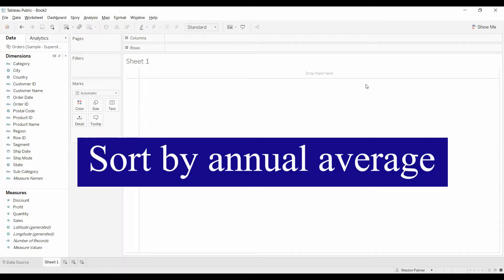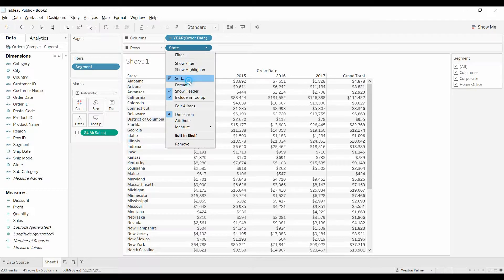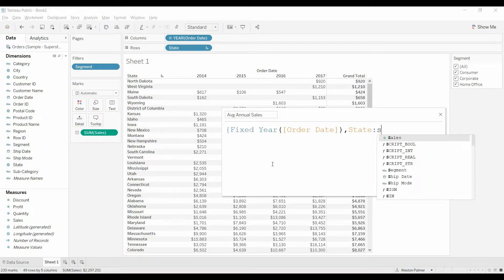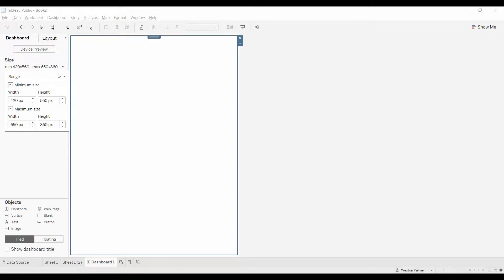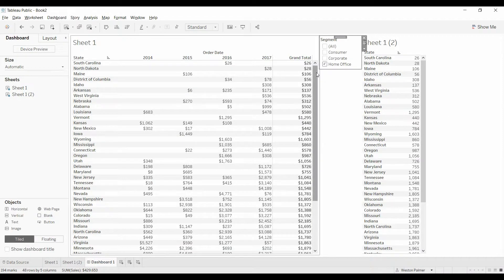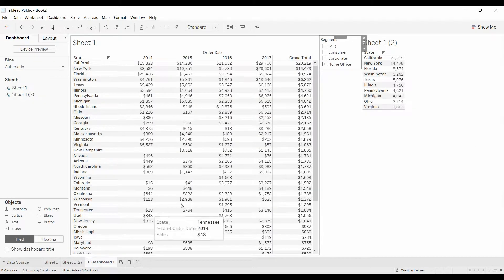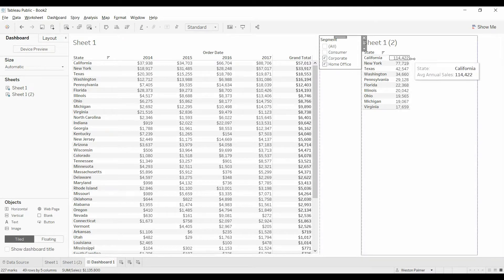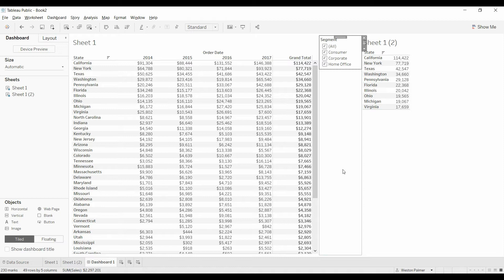Tableau Tutorial - Sort by Average Annual Sales (FIXED LOD)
This video shows you how to sort based on the average annual sales while applying filter.  This method allows the user to filter based on the top annual averages as well.

This video touches on FIXED function, nested FIXED function, context filters, order of precedence of filters, custom sorting, and filtering the Top X number of categories.